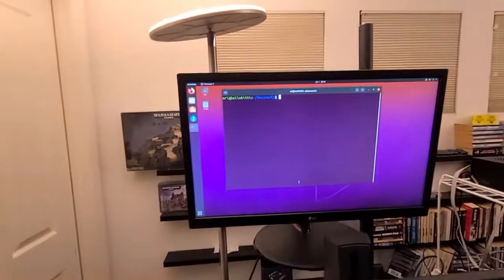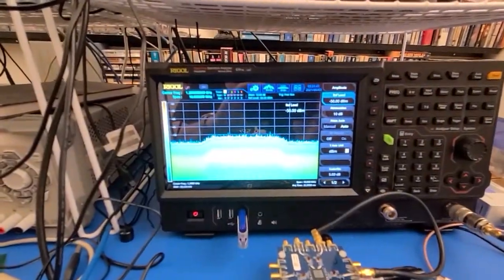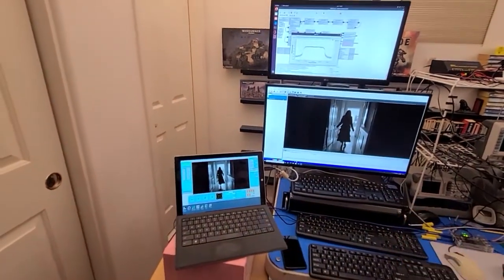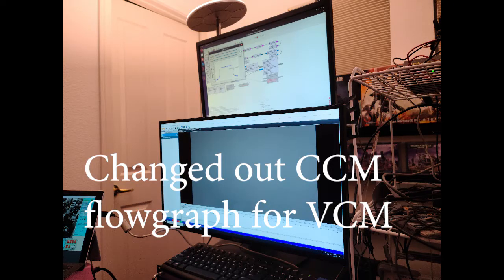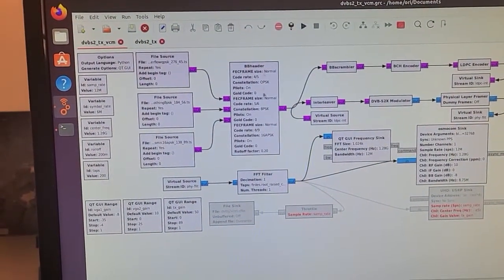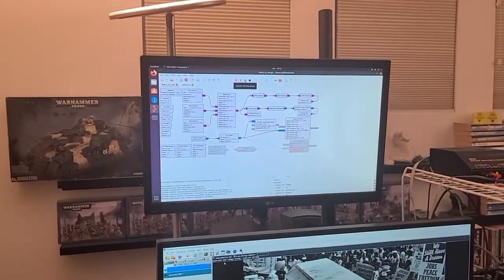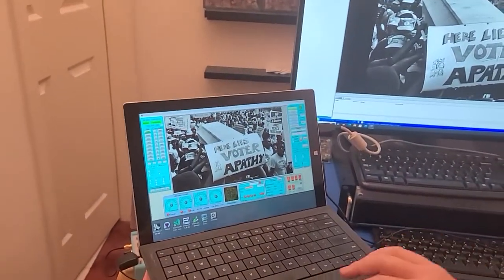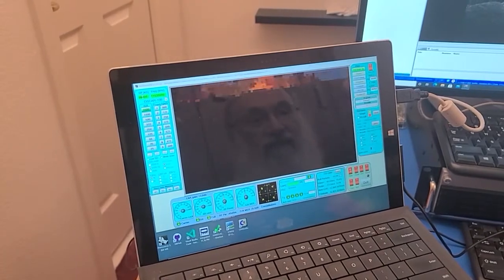20210602 Multimedia DVB S2X 10GHz Beacon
Here's a progress update on our multimedia beacon project, going on the air at 10 GHz and providing advanced digital broadband microwave opportunities for people interested in learning more about DVB-S2/X transmit and receive.

Codenamed BeacRon, in honor of Ron Economos, who advises the work, the project transmits a signal that bridges the gap between "nothing" and the satellite downlink that we've been hard at work to deliver.

This beacon relies upon GNU Radio, a relatively inexpensive computer, a relatively inexpensive SDR, and some relatively expensive RF hardware from DB6NT.

This update is mainly about the transport stream, which has a lot to do with the formatting of how the data is delivered over the air.

The traditional DATV approach is to use MPEG as the transport stream. This is the traditional video stream, like in broadcast television. We specify GSE, or Generic Stream Encapsulation. This allows any packetized data. It reduces the overhead and allows for a lot more freedom. There are so many really fun things that we can do as hams here.

But we have to get from zero, to fun and accessible digital downlinks somehow. This beacon project is one of those steps along the way.

We start out with MPEG as the transport stream and show the transition from constant coding and modulation flowgraph to attempting a variable coding and modulation flowgraph.